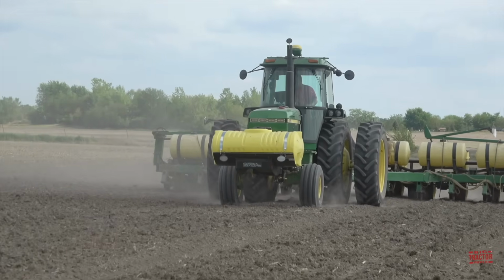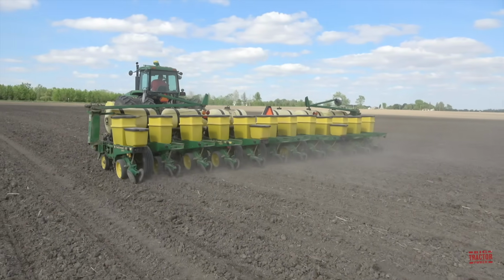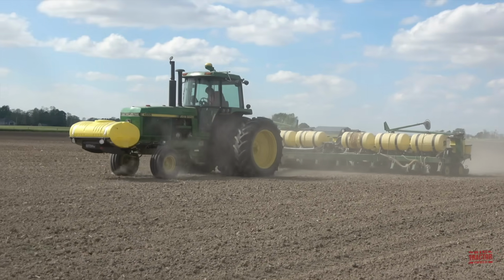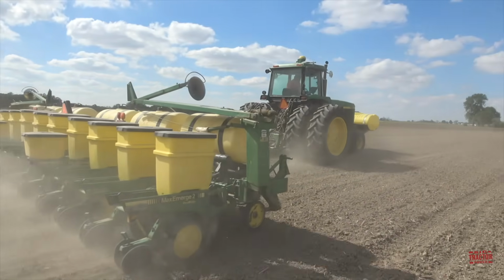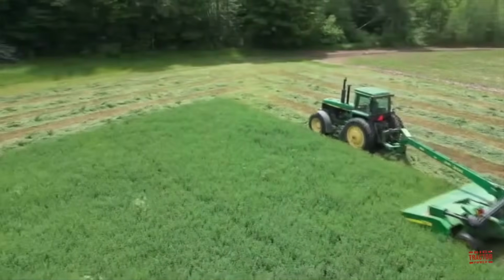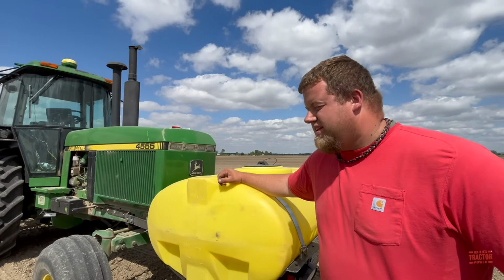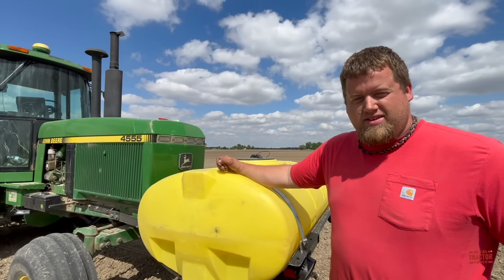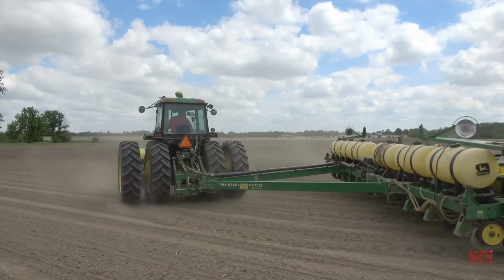JOHN DEERE 4555 Tractor Planting Corn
In this video viewers spend in the field with a 155 pto hp JOHN DEERE 4555 Tractor planting corn with a 12 row JOHN DEERE 7200 MaxEmerge II.  The video shares the production history, specifications and original price tag of the 4555 Tractor .

06/04/24